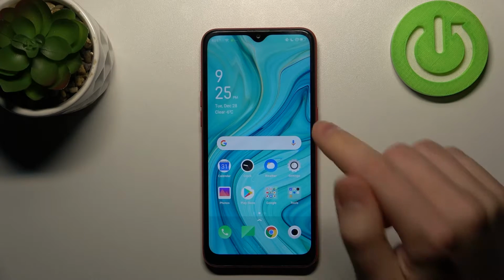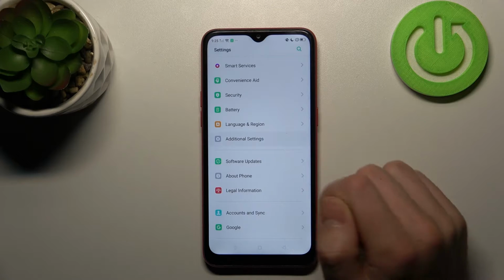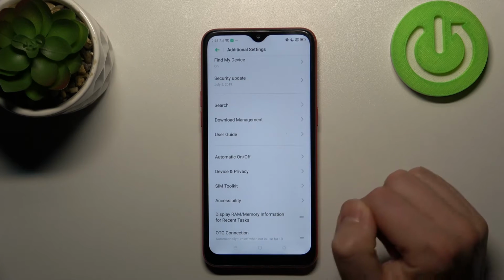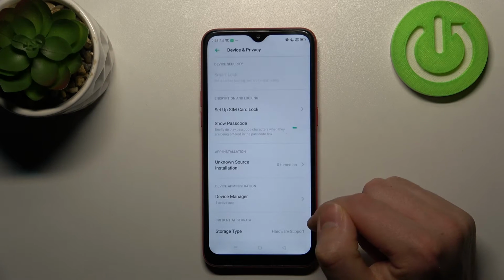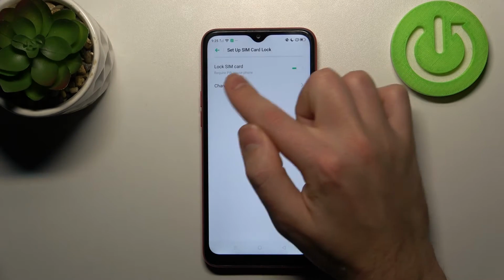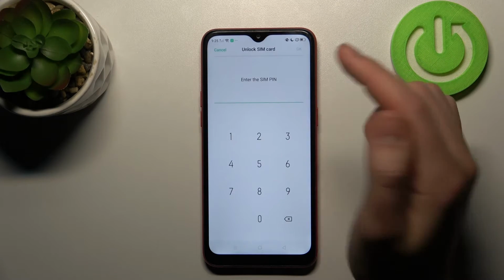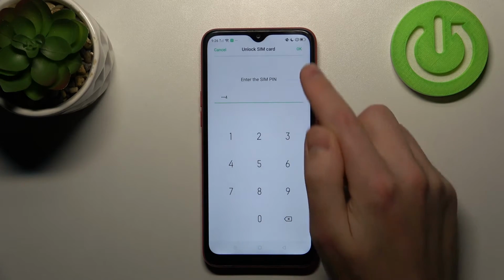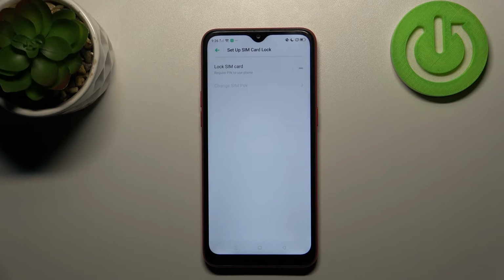How to Remove SIM PIN from SIM Card in Oppo A1K - Delete PIN Protection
Today, we are coming to you with a short tutorial, from which you’ll learn how to Delete PIN from SIM Card in Oppo A1K! Stick around and follow all instructions, this way you’ll find out how to Remove PIN protection from SIM Card within minutes, whenever you need to. So, don’t wait, follow all steps and let’s begin!